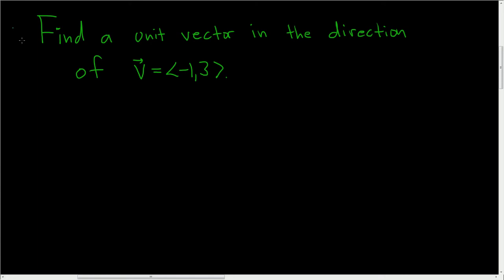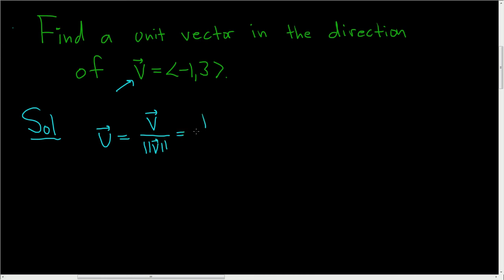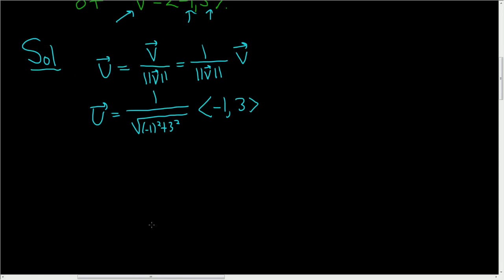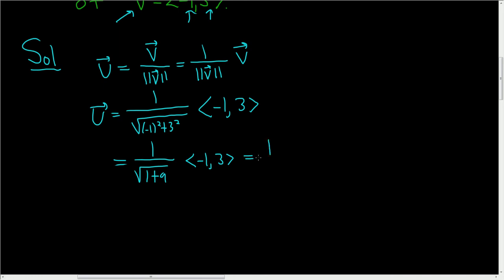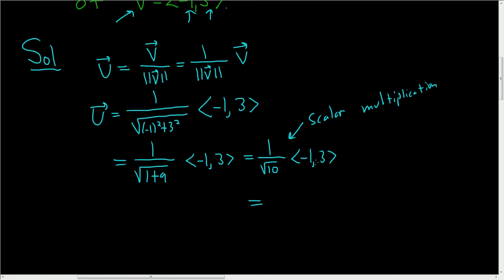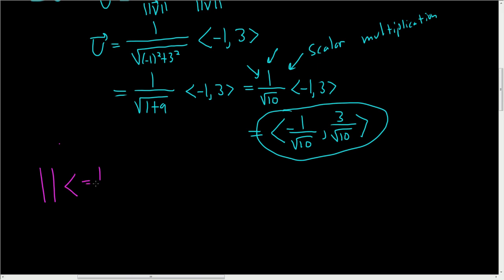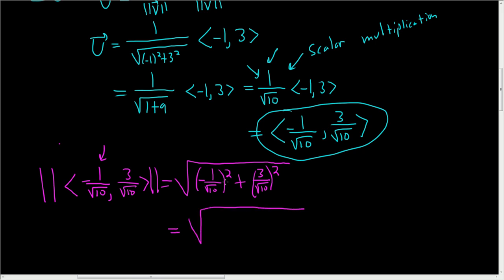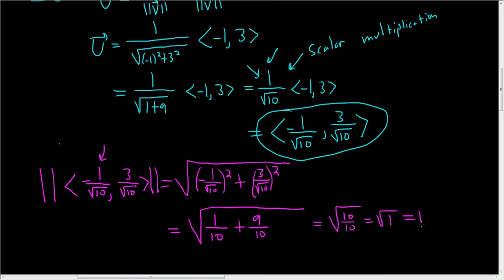Unit Vector in the Direction of v = (-1, 3)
Unit Vector in the Direction of v = (-1, 3). We also check the answer.